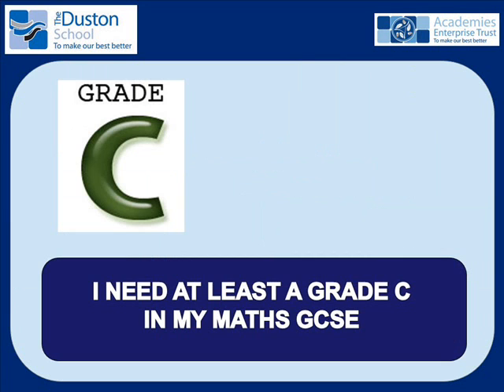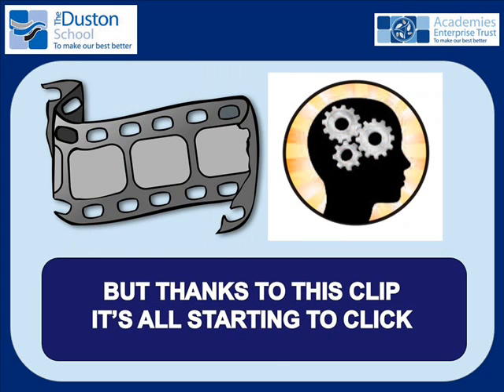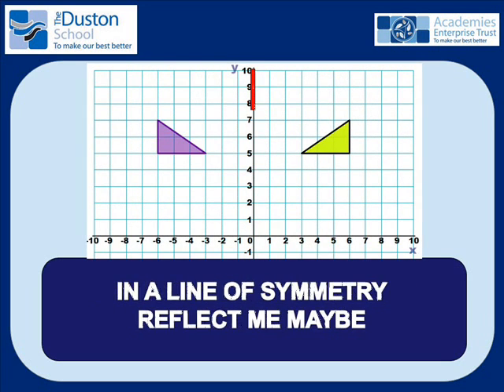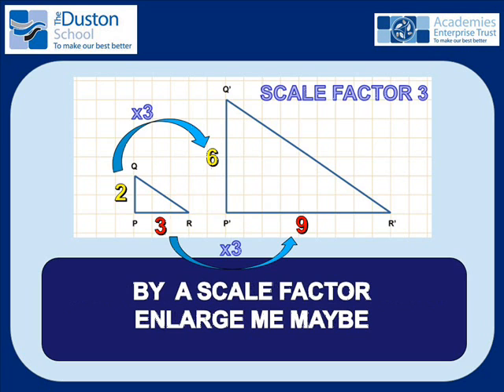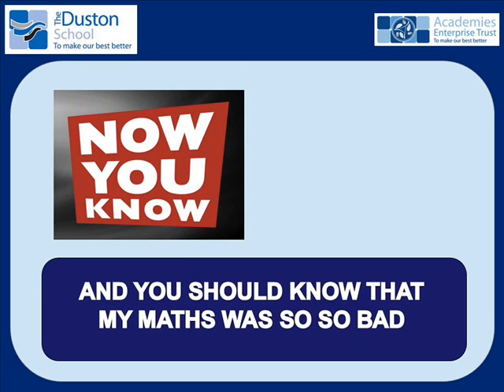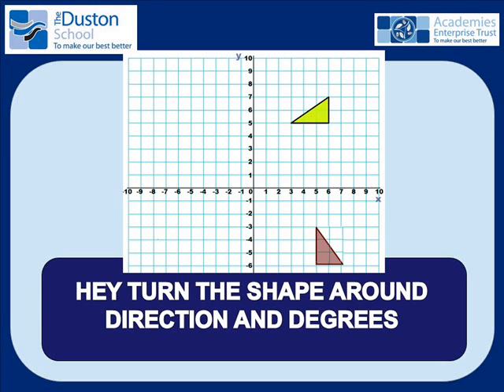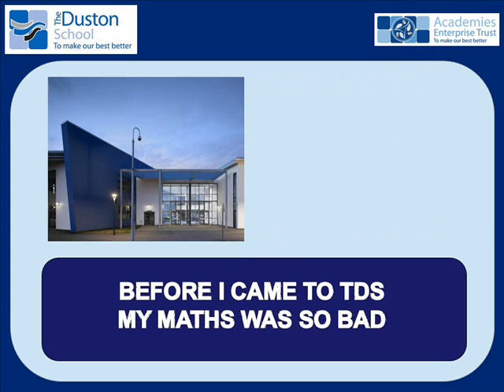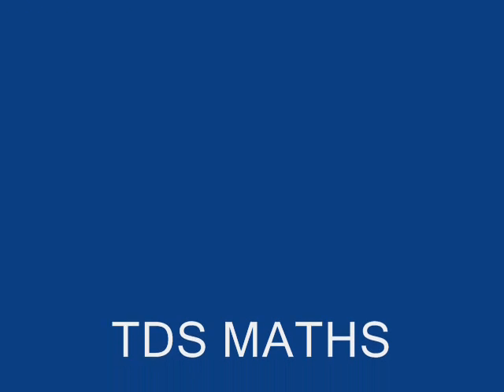Transform Me Maybe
A guide to transformations, TDS style.